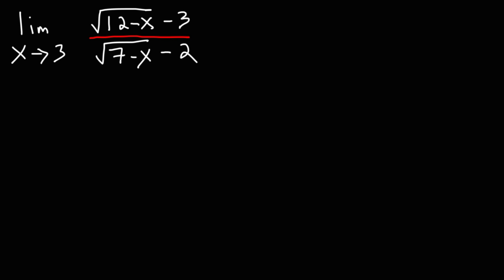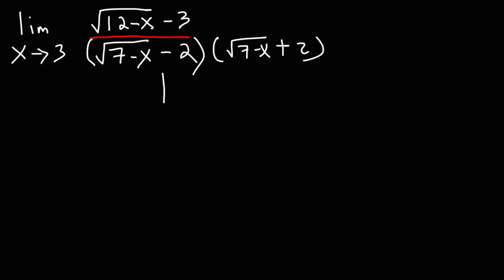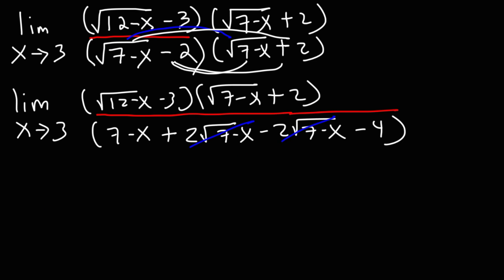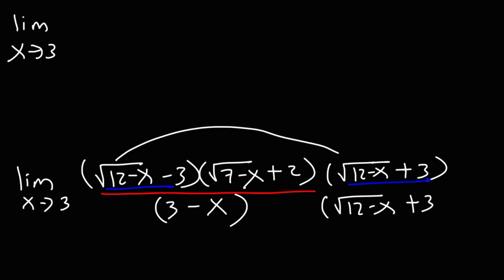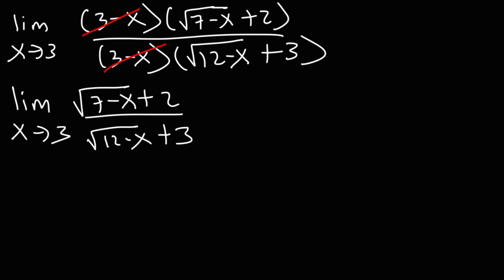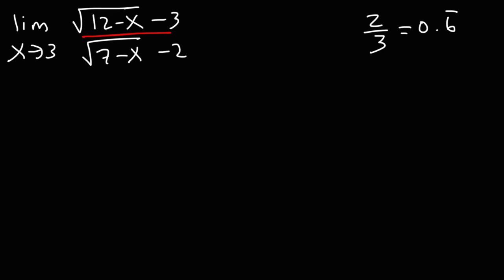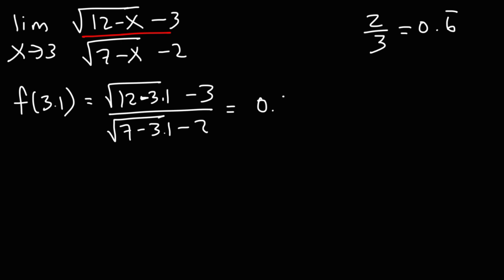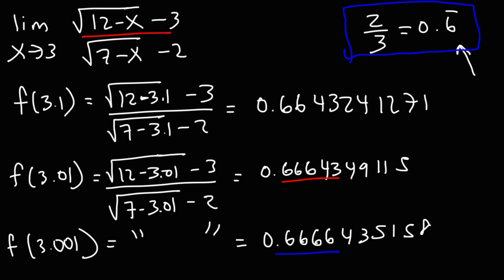How To Evaluate Limits of Radical Functions | Calculus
This Calculus video tutorial explains how to evaluate limits with radical functions such as square root functions.